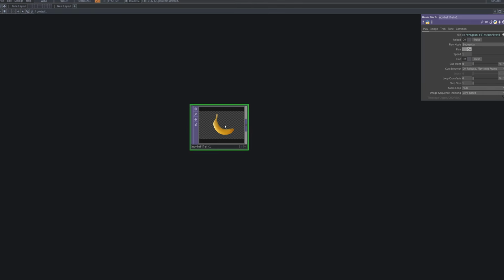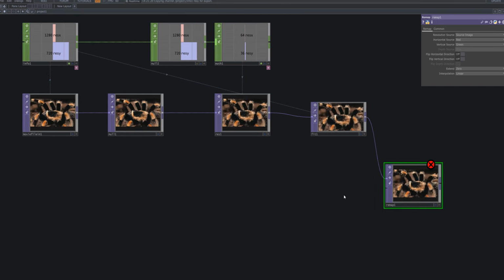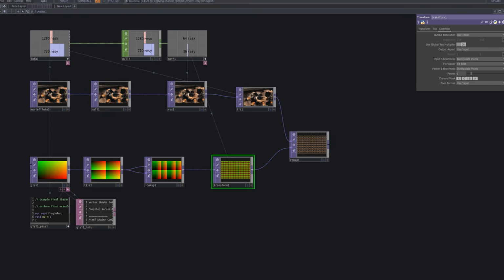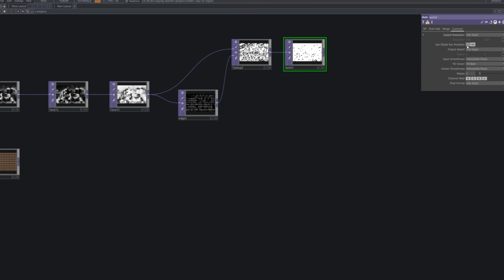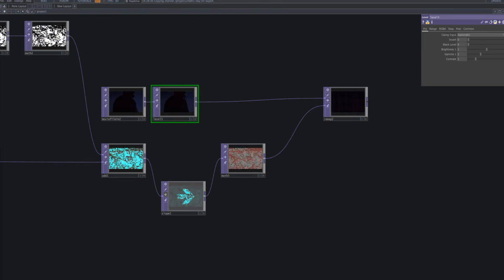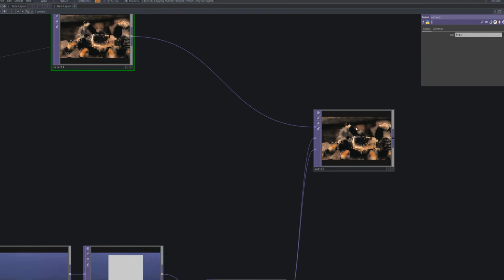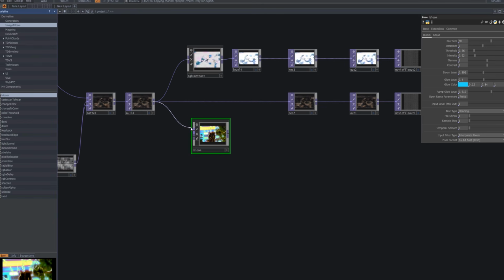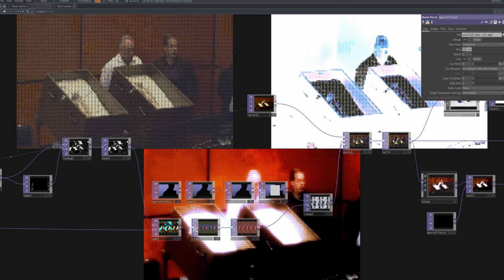Digital Embroidery FX: Crafting a New Visual Style by Weaving Pixels Instead of Thread [TD TUTORIAL]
[Digital Embroidery FX in TouchDesigner]

In this tutorial, we dive into building a fully procedural **Digital Embroidery / Cross-Stitch FX** inside TouchDesigner. This effect transforms any image or video into a woven, textile-like pattern by combining low-resolution sampling, UV remapping, GLSL-based stitch generation, brightness mapping, and layered compositing.

Throughout the process, we explore:

- Creating a pixel-based grid structure for stitch placement
- Building a stitch pattern using GLSL
- Using Remap TOPs to map patterns and original color
- Enhancing contrast, edges, and directional detail
- Combining masks, brightness maps, and stitched layers
- Applying optional RGB and Bloom treatments for alternative styles
- Preparing the final output for rendering

This workflow allows you to customize the density, scale, tone, and color behavior to achieve your own signature embroidery aesthetic.

It’s flexible enough to use in music videos, motion posters, visualizers, or any design project that benefits from tactile, handcrafted textures.

If you want to explore this effect further or access the project files, additional resources and in-depth content are available through my membership.